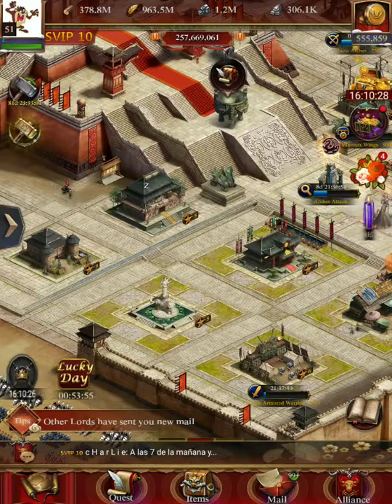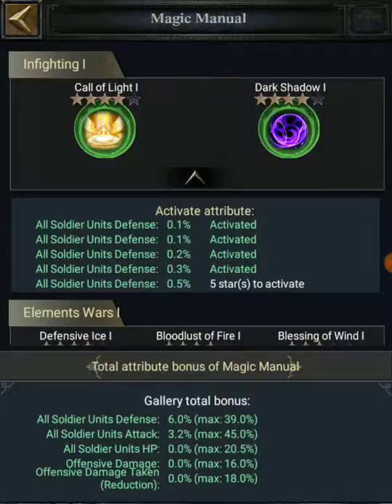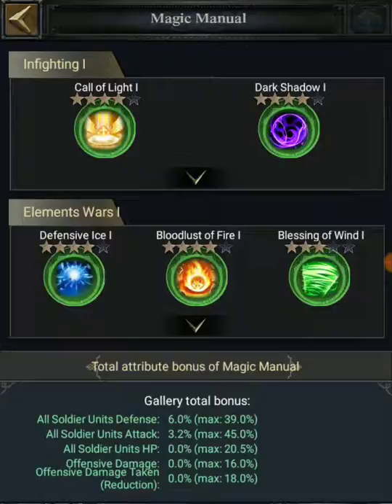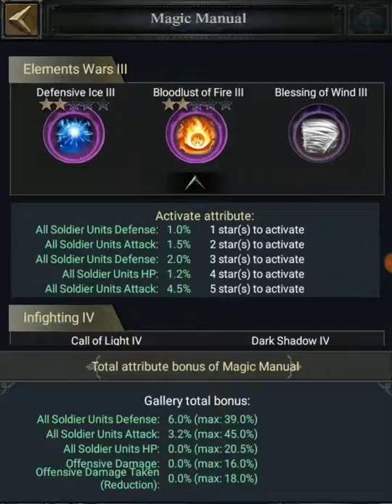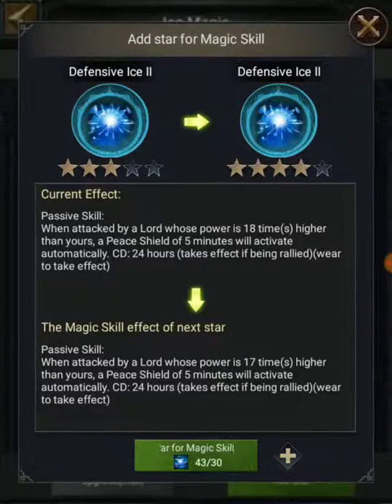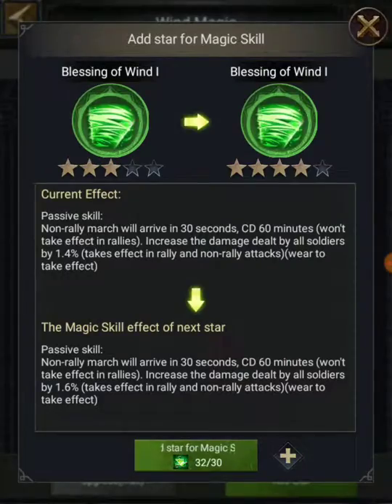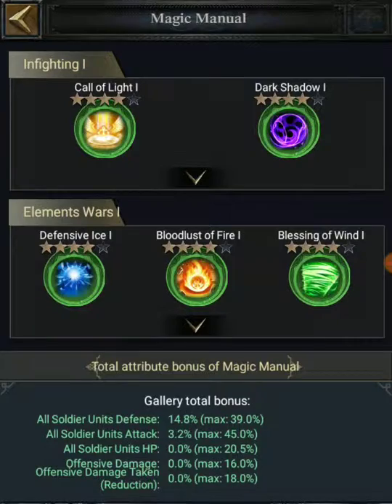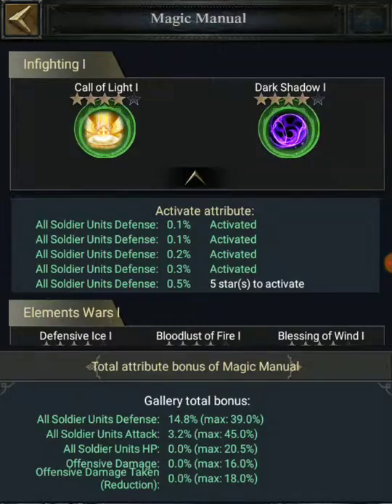The Magic Manual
Part of the Magic Book, the Magic Manual has troop buffs available for you to unlock.